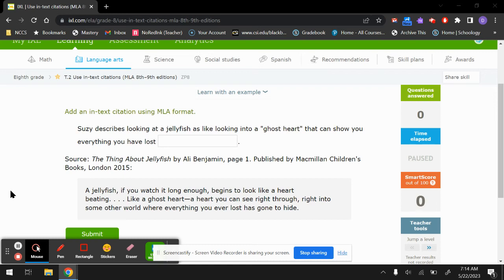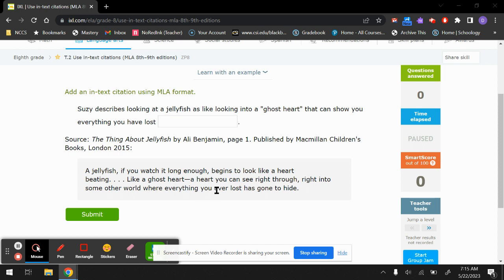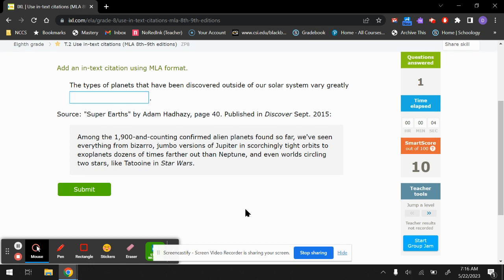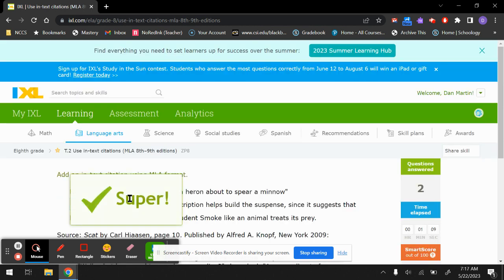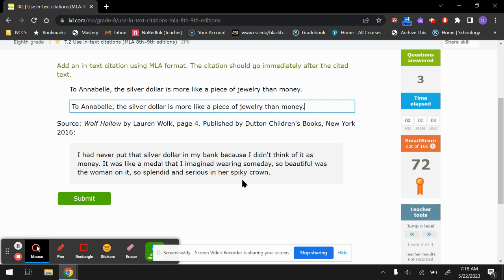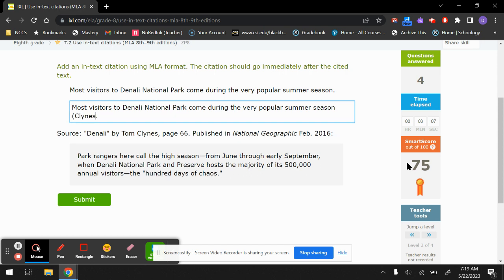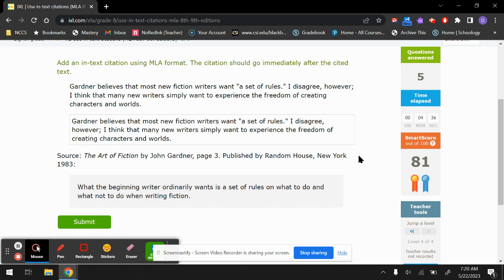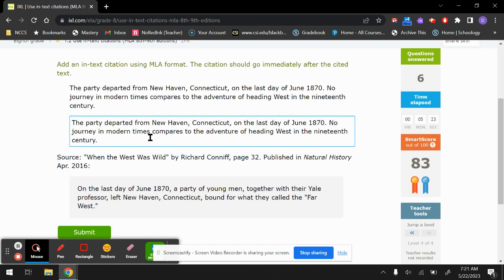In-text Citations (MLA) Part 2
Tutorial for IXL Lesson T.2